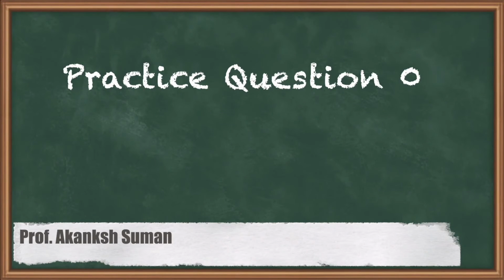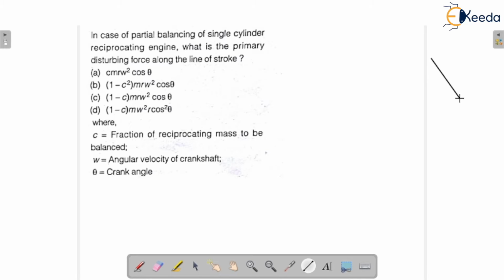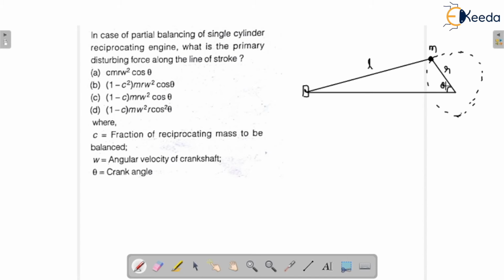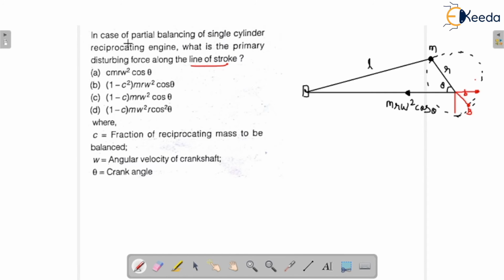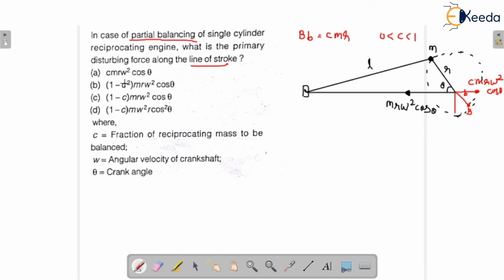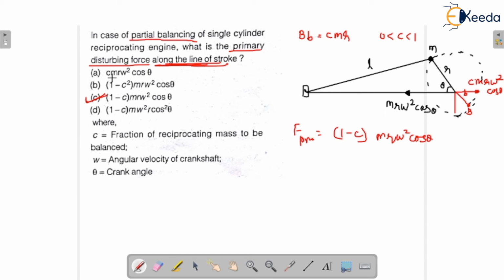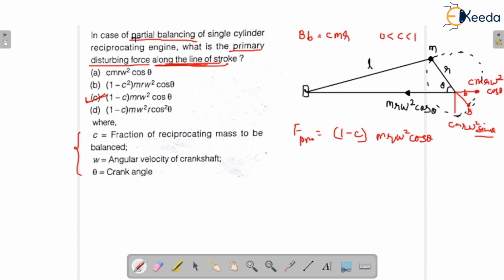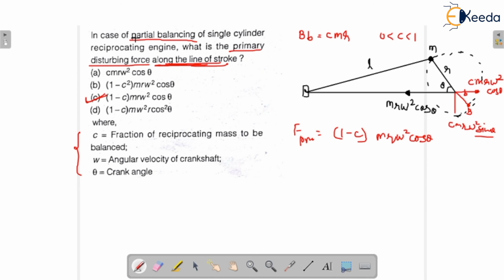Practice Question 5: Partial Balancing | GATE Theory of Machines and Vibrations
Welcome to this insightful tutorial on Partial Balancing in the field of Balancing, a crucial concept in GATE Theory of Machines and Vibrations. In this video, we'll tackle Practice Question 5, providing you with a clear understanding of this fundamental topic. We'll break down the concepts in easy-to-follow steps, ensuring you grasp every detail. Whether you're a student or an enthusiast in mechanical engineering, this video is designed to enhance your comprehension. Don't miss out on this opportunity to strengthen your knowledge. Watch now and boost your understanding of Partial Balancing

Happy Learning.